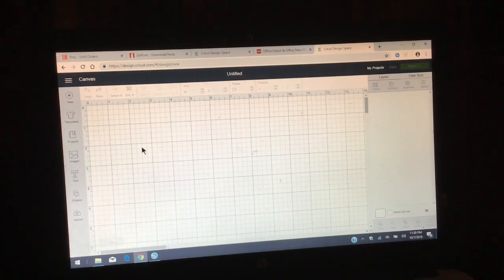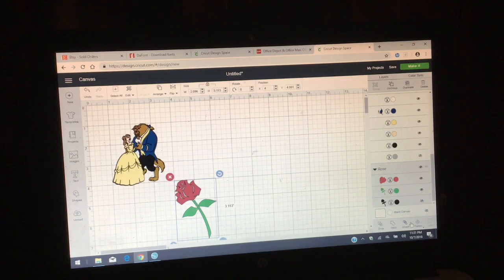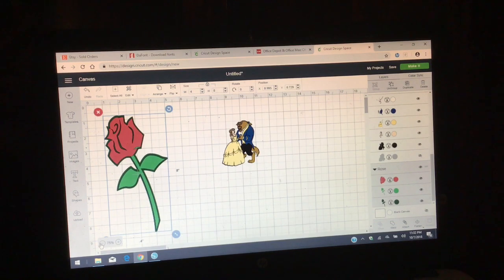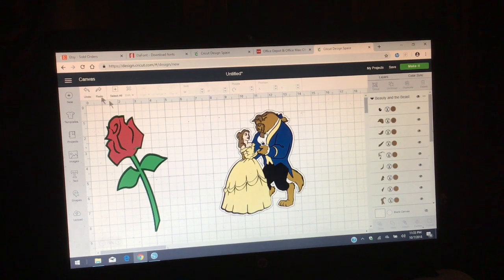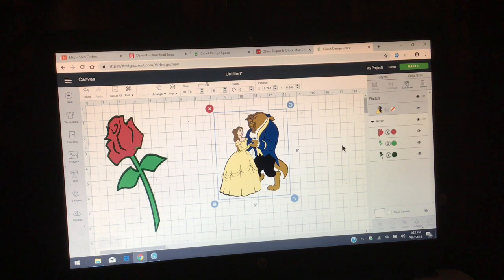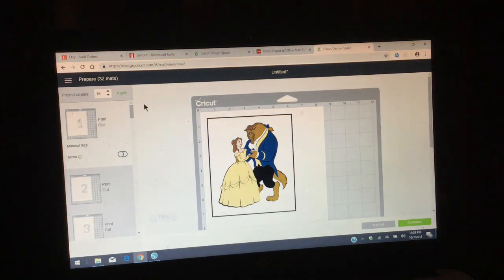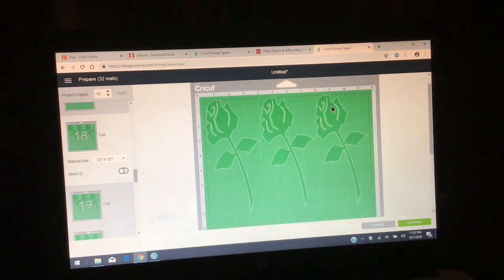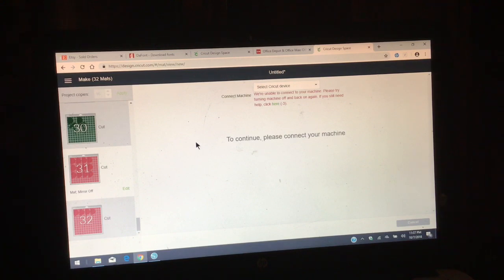DIY with Cricut Beauty and The Beast Goodie Bags